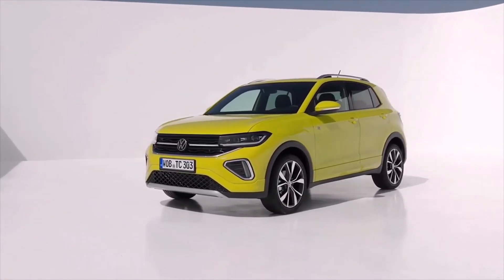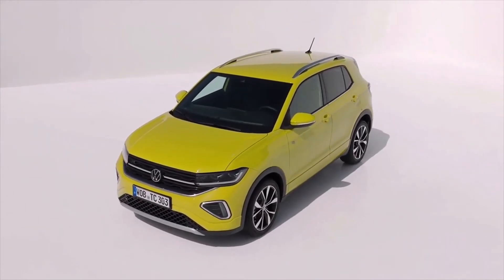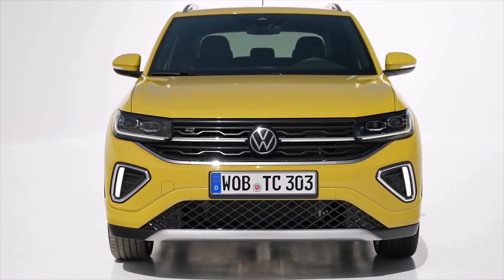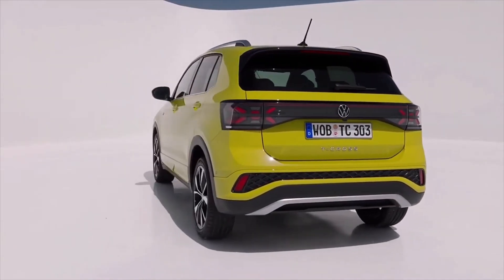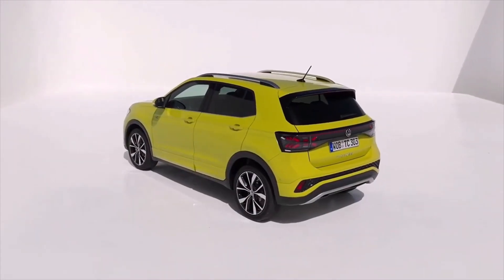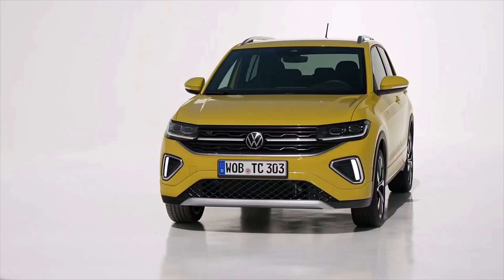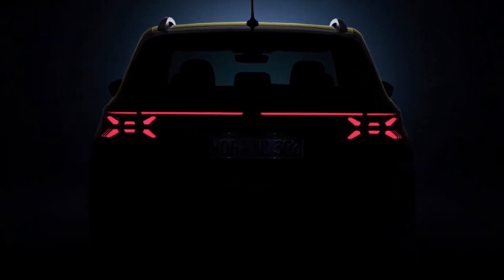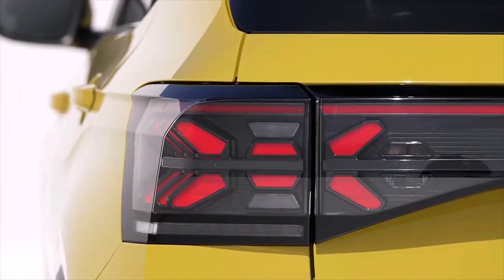2024 Volkswagen T-Cross R-Line Review, Interior & Exterior Features | Best Subcompact Crossover?!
2024 Volkswagen T-Cross R-Line Review, Interior & Exterior Features | Best Subcompact Crossover?!

In terms of design, the new VW T-Cross gets matrix LED headlights as standard on the Style and R-Line models and optional on the Life variant. These are visually linked through a light bar, flanking the VW badge.

Moving at the rear, an X styling has been applied to the taillights, and these also meet in the middle.

The base model will have 16-inch alloys while the fancier ones are getting a larger 17-inch set.

The engine lineup is carried over,  meaning that you'll get a 1.0 litre TSI three-cylinder engine, available with either 95 hp or 116 hp. The former works with a five-speed manual gearbox while the latter gets a six-speed manual or an optional seven-speed, dual-clutch automatic gearbox.

Available strictly with the DSG, the bigger 1.5-liter, four-cylinder engine has 150 hp.

All three units send power exclusively to the front wheels.

Inside, all versions now come with a digital instrument cluster, measuring either 8 or 10 inches depending on the trim level.

The center console accommodates a free-standing display with an 8-inch diagonal on the cheaper trims, or a 9.2-inch setup for the more expensive configurations.